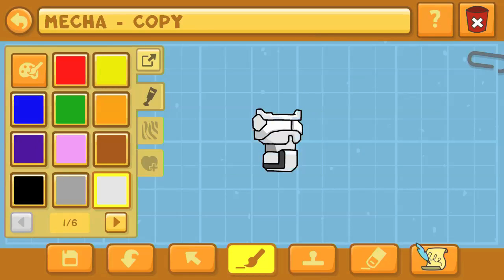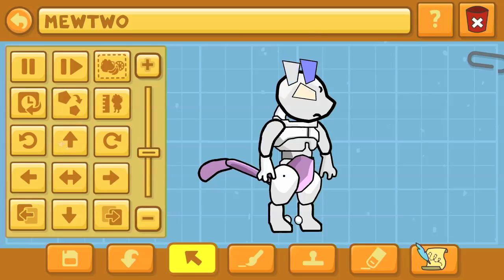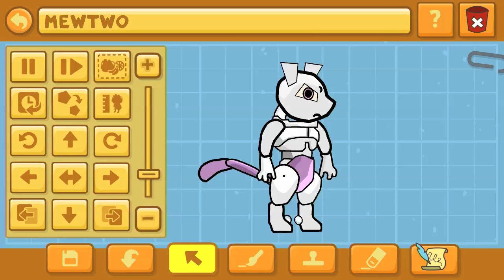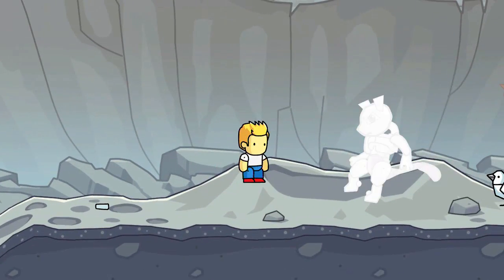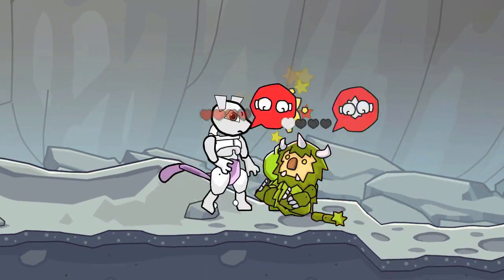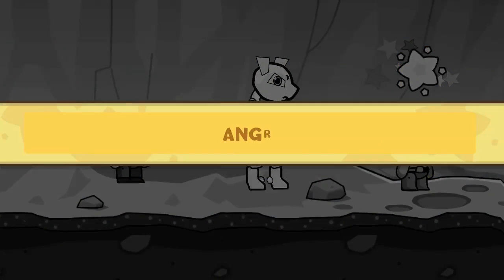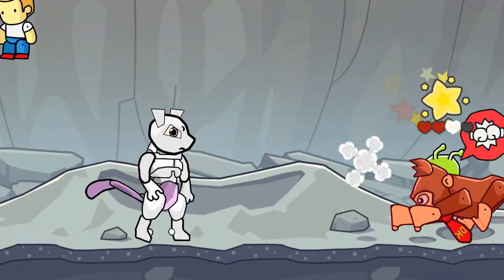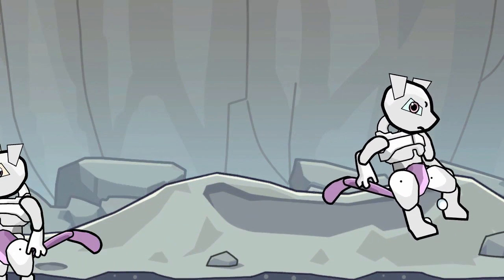Scribblenauts Unlimited Speed Create Mewtwo in Object Editor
Mewtwo in Scribblenauts Unlimited Object Editor!!!
I am Dr.Kendo, and I'm happy to show off a speed-create version of Mewtwo in the Scribblenauts Unlimited Object Editor, in honor of the recent announcement of Mewtwo in Smash Bros for Wii U and 3DS. And I know how much everyone loves Scribblenauts Unlimited Pokemon.